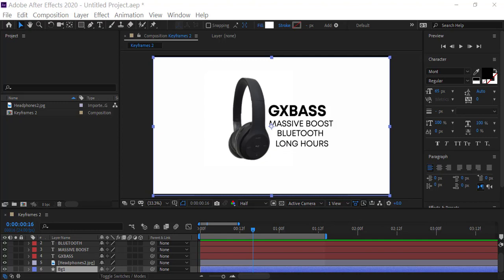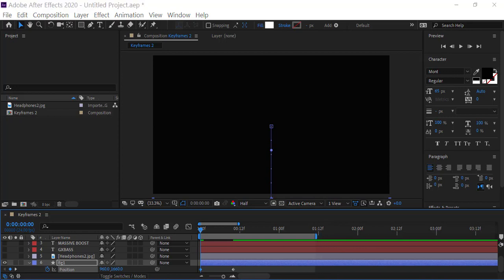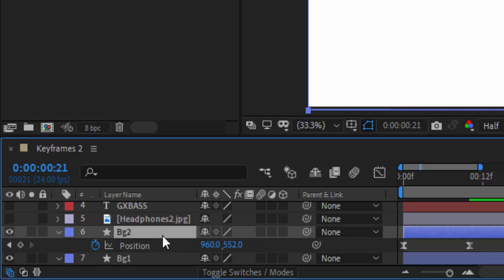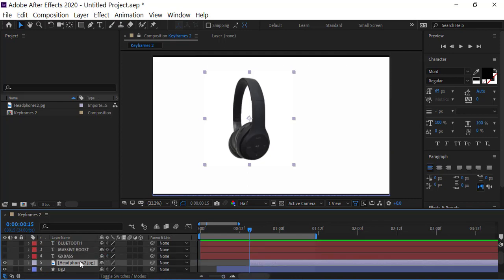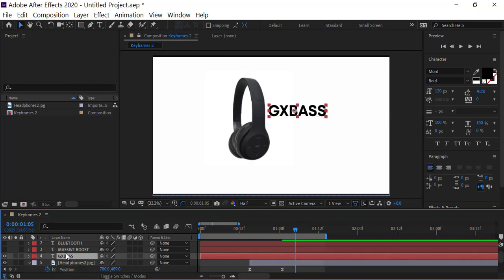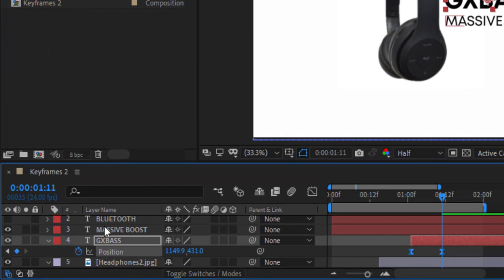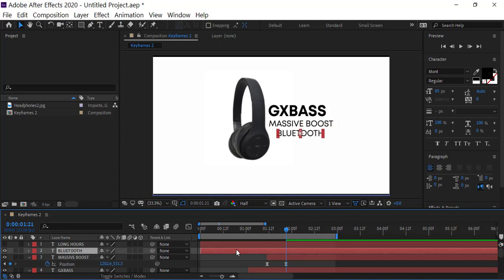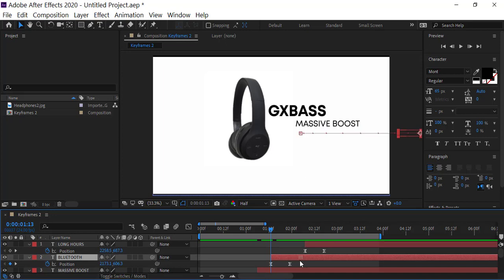Keyframes animation pt.2 - Adobe After Effects Tutorial